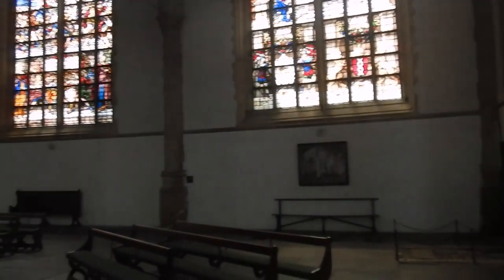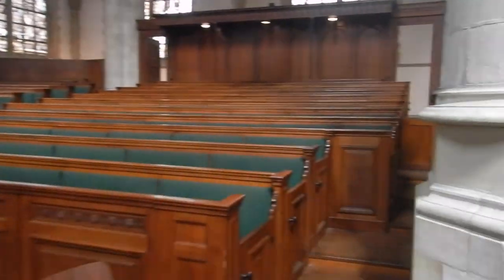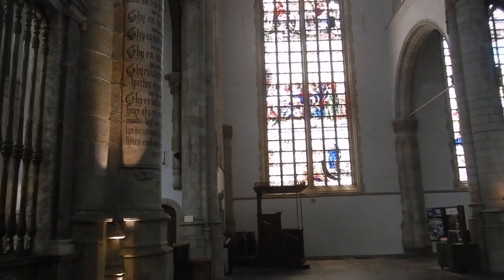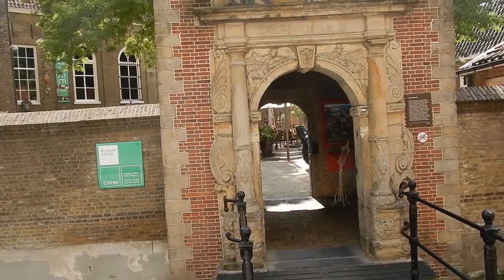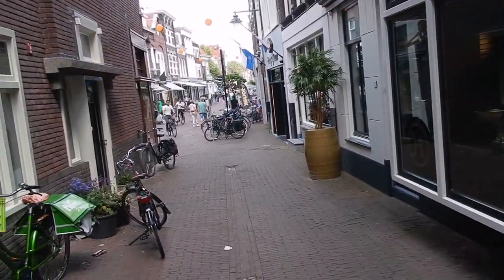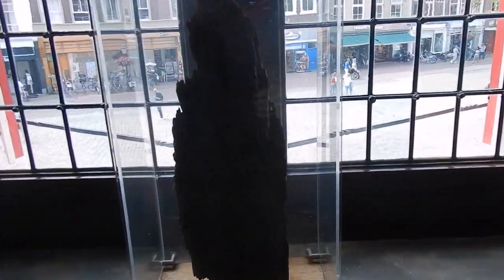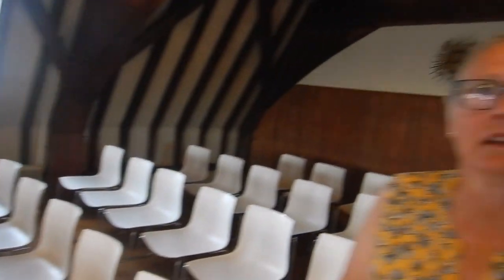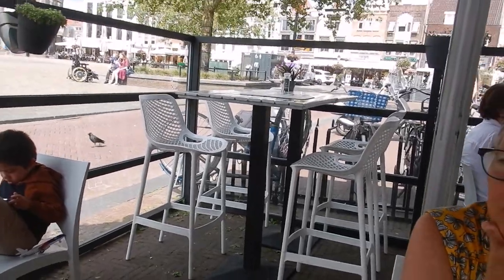Gouda Day 4 - Touring the St. Jan (John) Church, the Gouda Museum and the Gouda Stad Huis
We stayed in Gouda today, partially by design and partially as a way of staying off of the bikes for a bit. We tour the St. Jan Kerk, the big chuch in town, the Gouda Museum, and finally the Gouda Stad Huis (city hall). What a load of history.